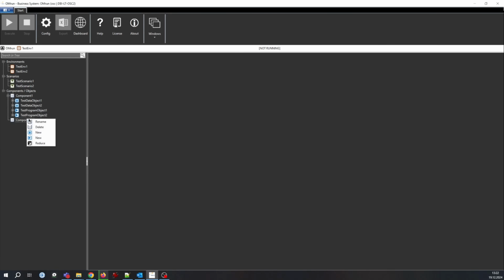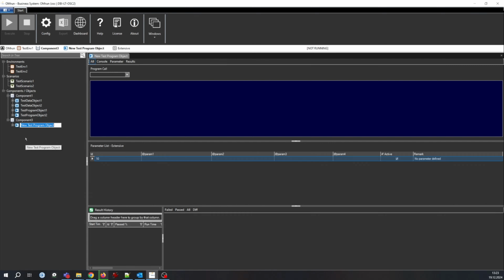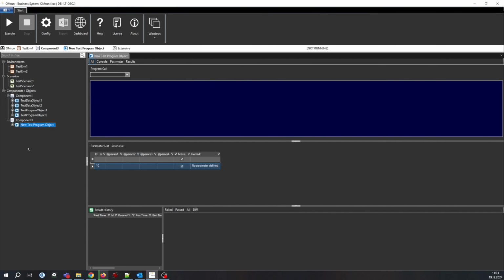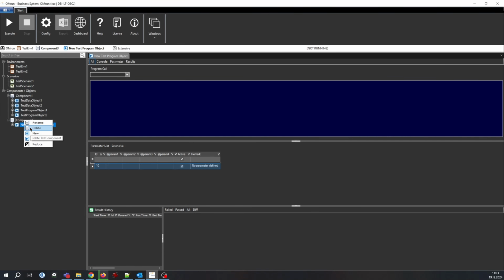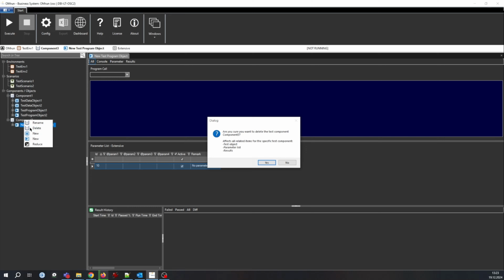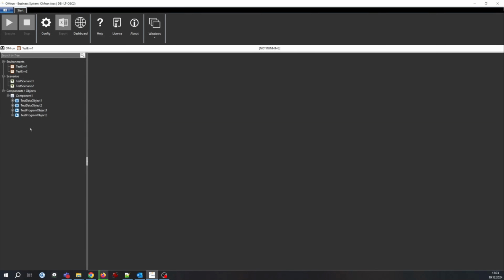OMrun Component Tutorial – Organize and Manage Your Test Objects Efficiently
Are you dealing with large amounts of data, complex system tests, and data migration validation?
In this video, Oliver from OMrun Team
 introduces you to the OMrun Component – a core feature that helps you organize test objects and structure your business system in a logical and functional way.

With OMrun Components, you can:

- Group multiple test objects into reusable containers
- Easily rename, duplicate, and manage components within the OMrun tree view
- Keep your business system structured and easy to navigate

💡 About OMrun
OMrun is a powerful data reconciliation and validation platform developed by dbi services
It ensures data quality, testing automation, and consistency across all your systems — from databases to reports.
Used by leading companies in banking, insurance, healthcare, and industry, OMrun bridges the gap between data migration, integration, and business validation.